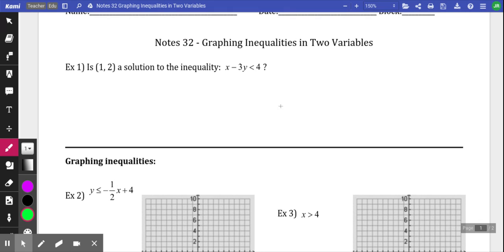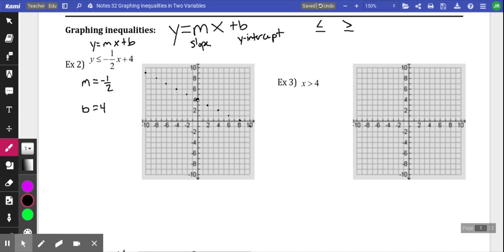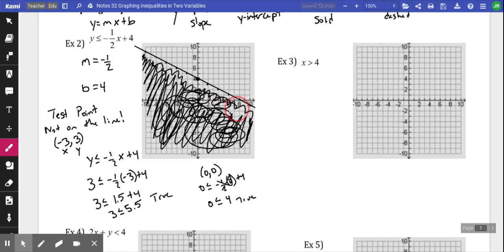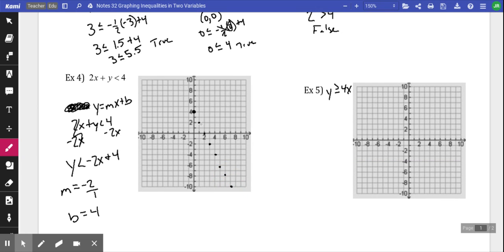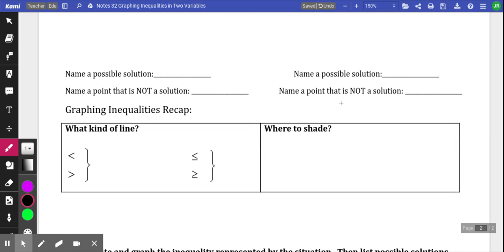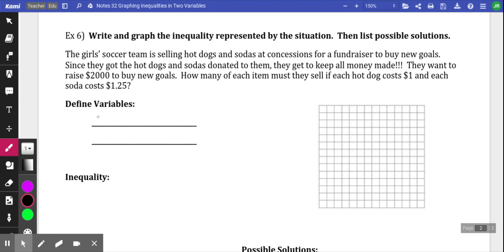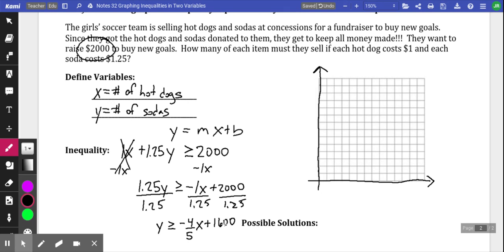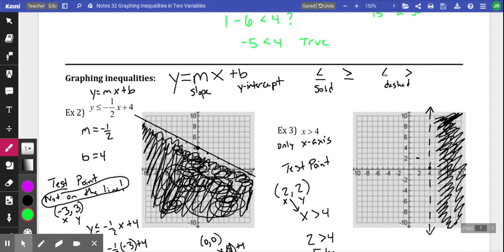Algebra Notes- Graphing Inequalities in Two Variables